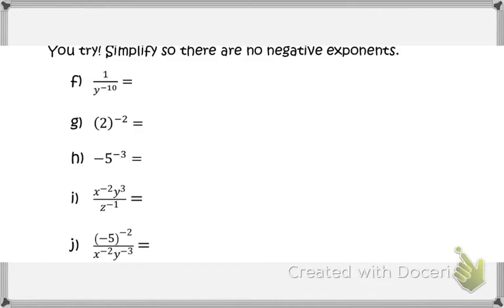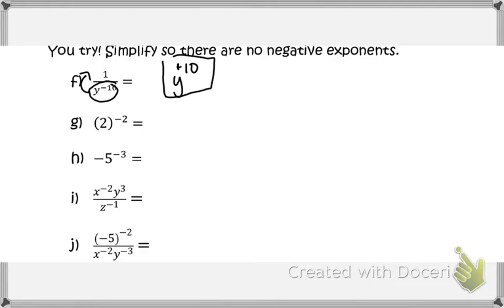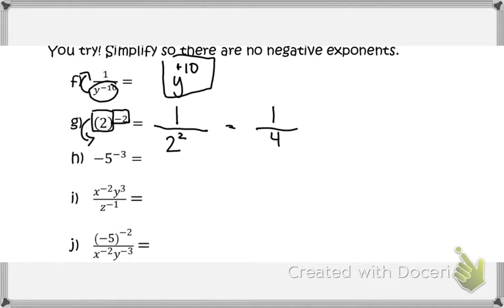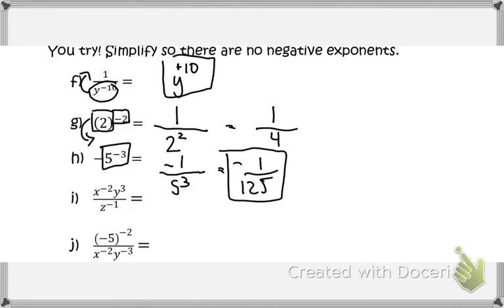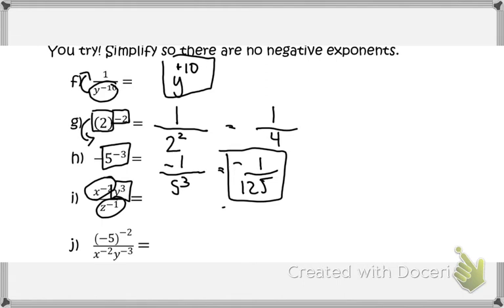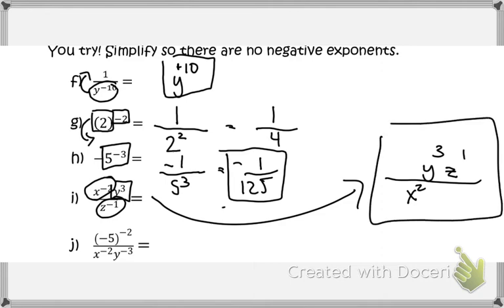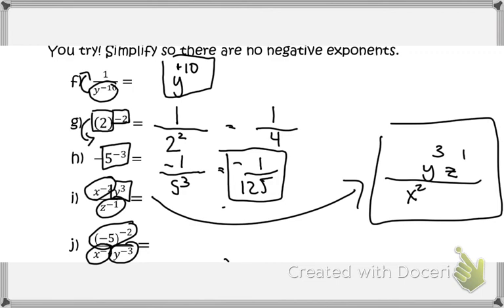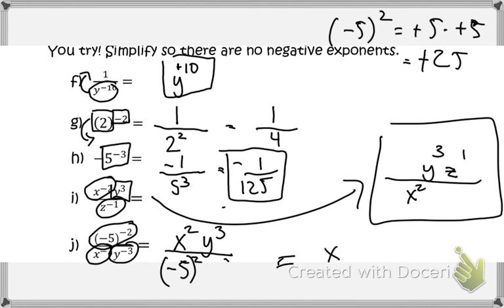4.01 Negative Exponents You Do